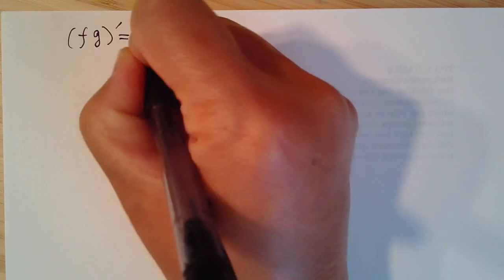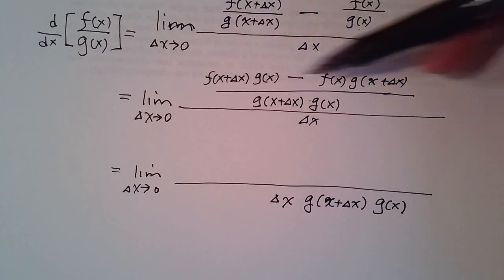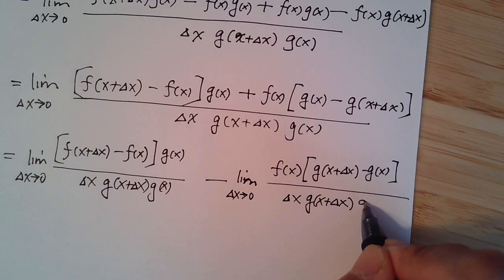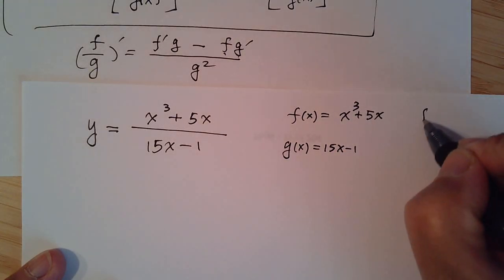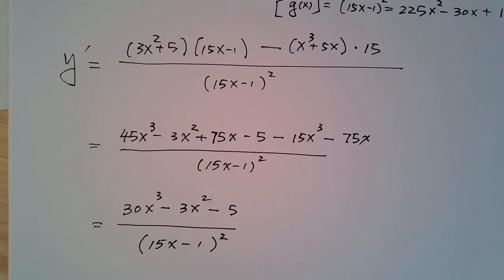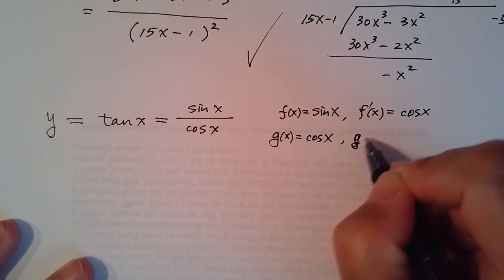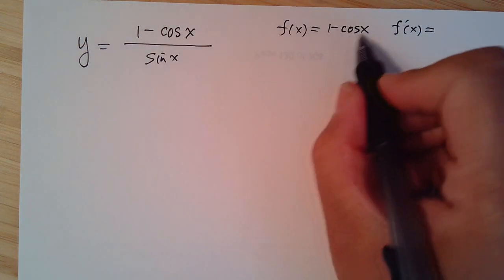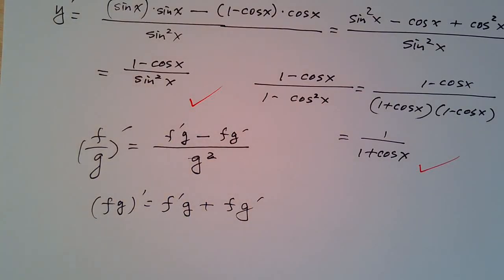Calculus 016 Quotient Rule for Derivatives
We proved the Quotient Rule for derivative and worked on some examples to see how to apply it.